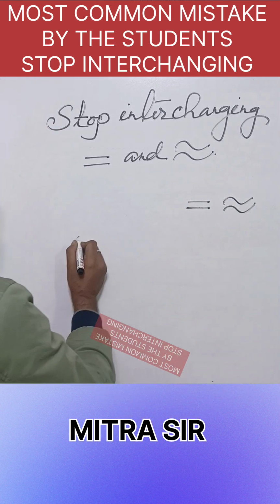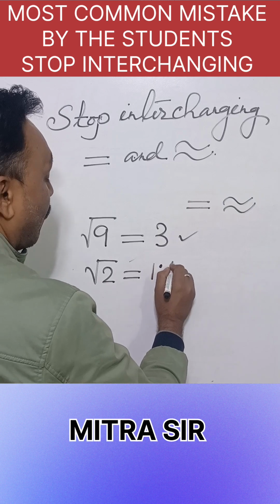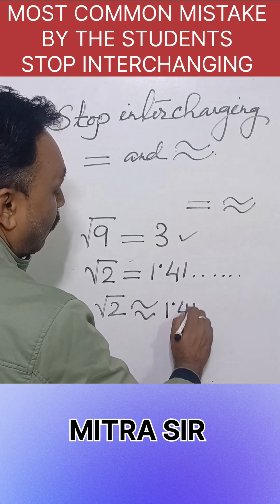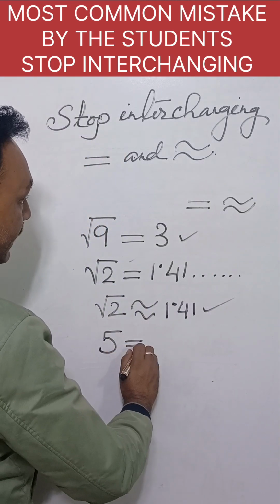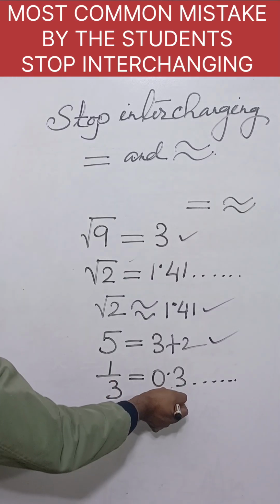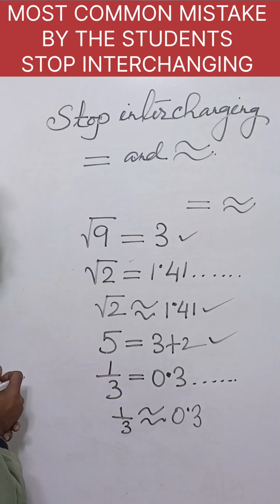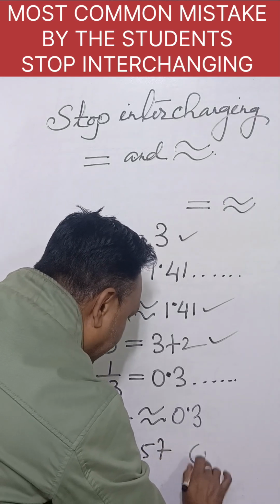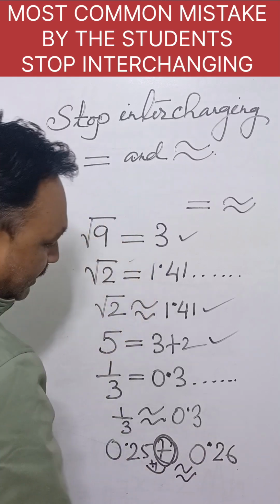MOST COMMON MISTAKE BY THE STUDENTS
COMMON MISTAKE
Mitra Sir Mathematics
Mitra Sir Techniques
Mitra sir motivational class